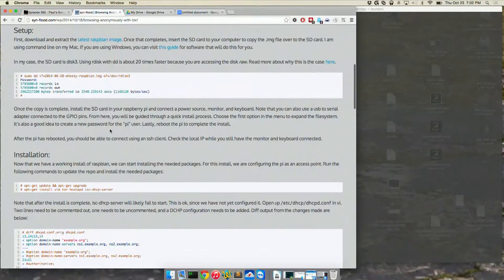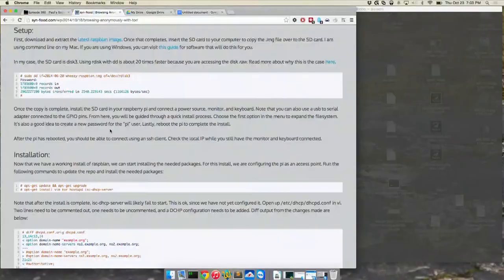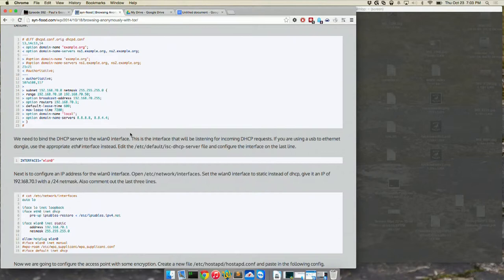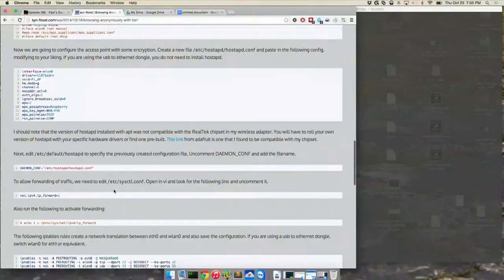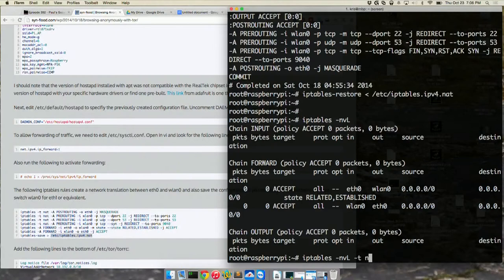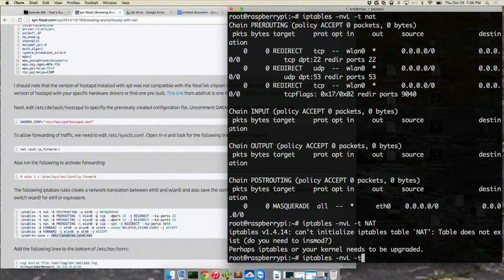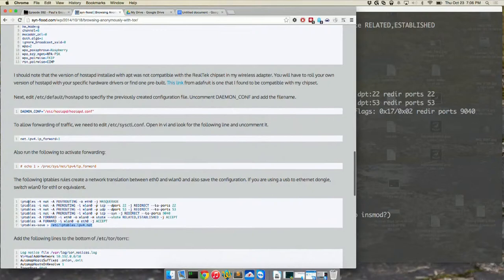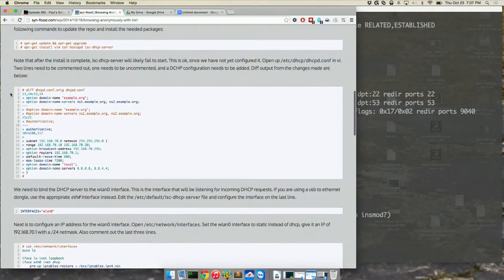Security Weekly #392 - Tech Segment with Kris Crawford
Kris works at Dell SecureWorks full-time and is a production assistant for Security Weekly/Stogie Geeks part-time. He has become more and more involved in InfoSec over the past few years and is excited to be on the panel presenting this evening. He will be discussing an article describing how to turn a Raspberry Pi into a Tor Router hotspot.